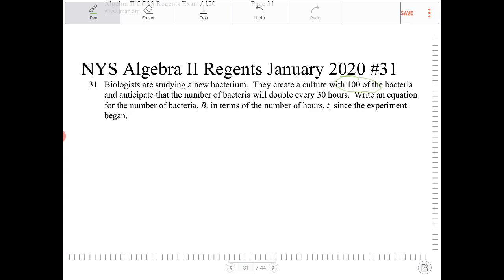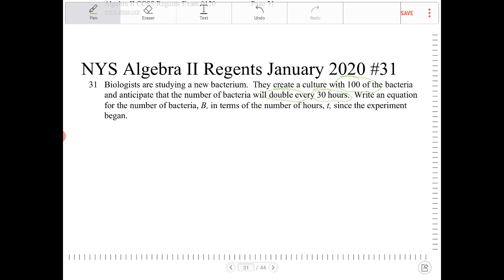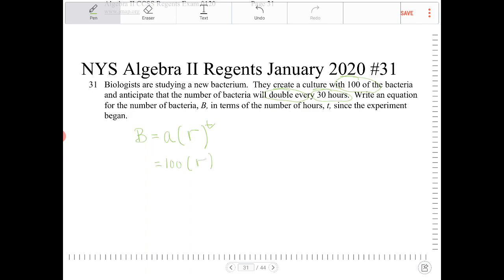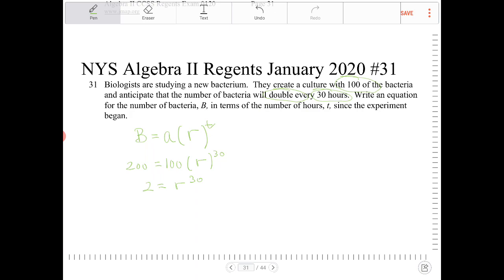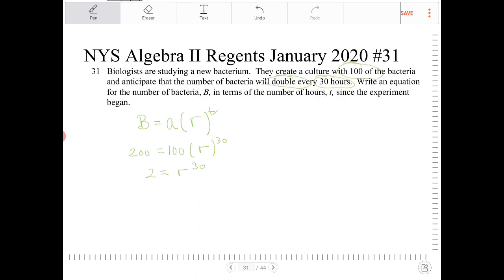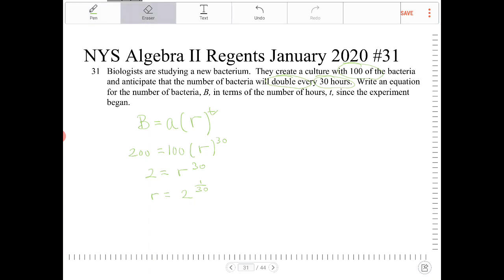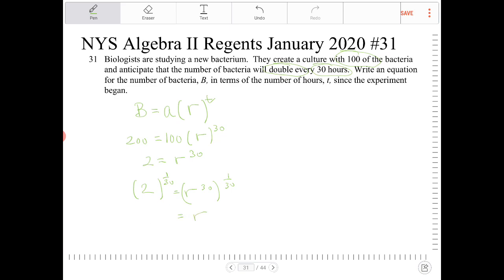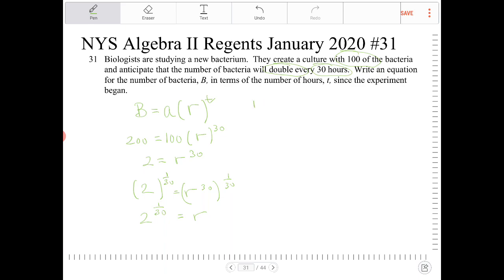NYS Algebra 2 Regents January 2020 question 31